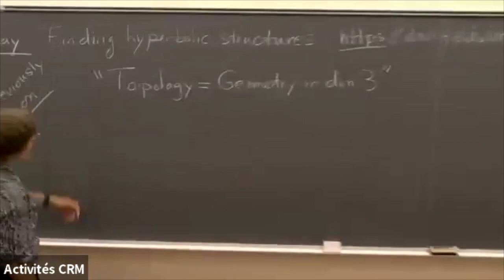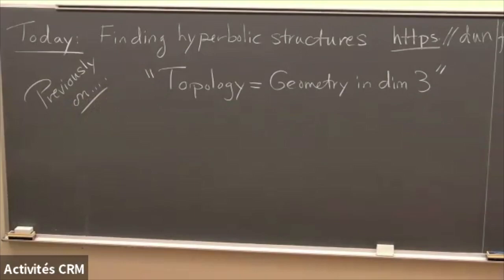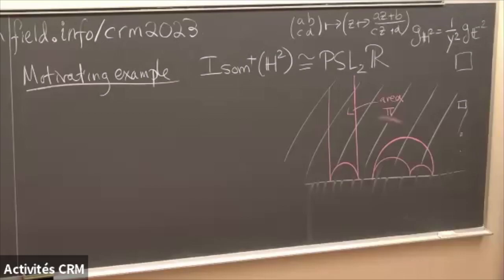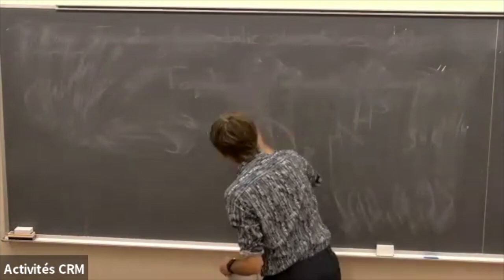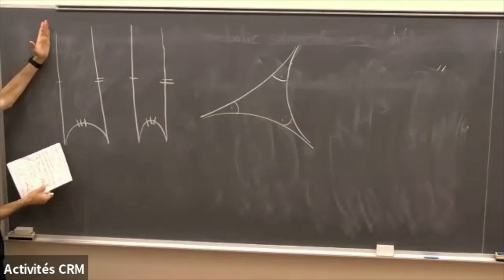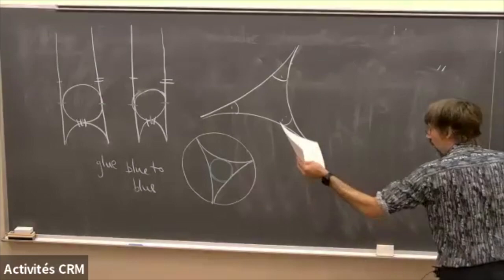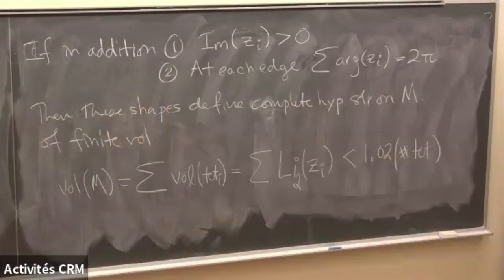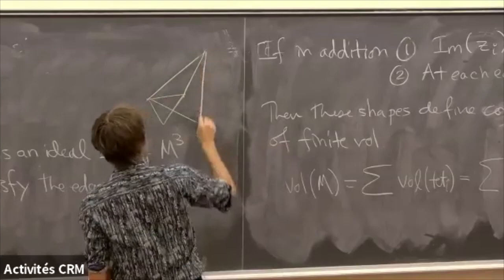Nathan Dunfield: Geometrization and its consequences III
Atelier sur Groupes autour de 3-variétés/ Workshop on Groups around 3-Manifolds (Juin/June 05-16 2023)

After sketching some basic 3-manifold topology, I will discuss Thurston’s geometric viewpoint on 3-manifolds, including the statement of Perelman’s Geometrization Theorem. These results lead to the ubiquitous role of hyperbolic geometry in answering purely topological questions in dimension 3. I will then discuss some algorithmic and group-theoretic consequences of Geometrization, including solvability of the homeomorphism problem and residual finiteness of fundamental groups of compact 3-manifolds. I will also demonstrate now hyperbolic structures on 3-manifolds can be found in practice and used for large-scale computational experiments.